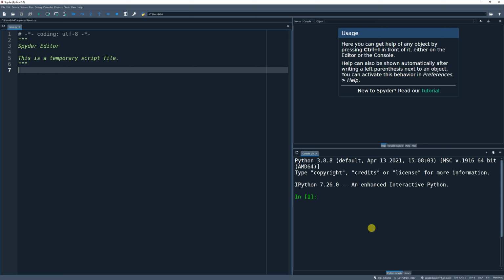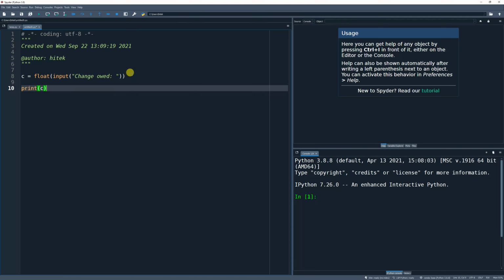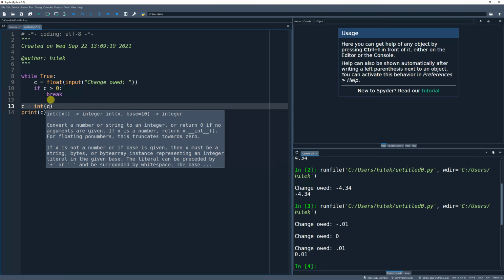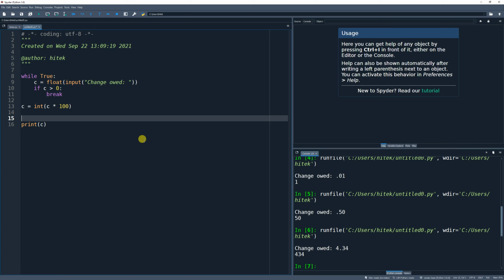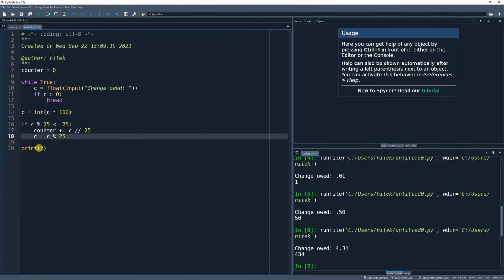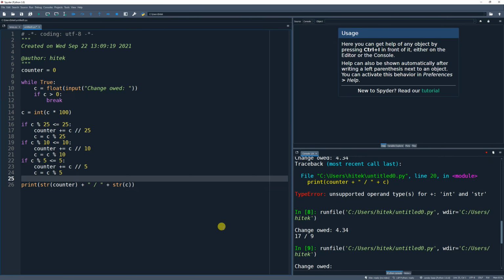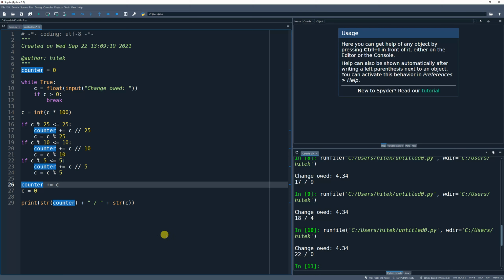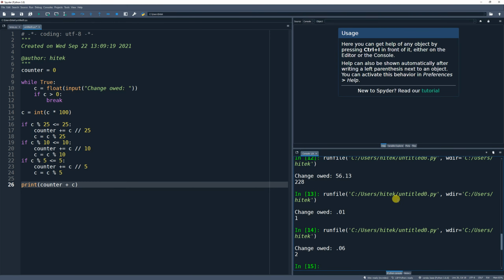02 - Cash (Python)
This video teaches how to do the 'Cash' program from Harvard's CS50 Introduction to Computer Science / Problem Set 1. This program takes a float (decimal) number from the user, and calculates the least amount of coins, using quarters, dimes, nickels and pennies, to return.